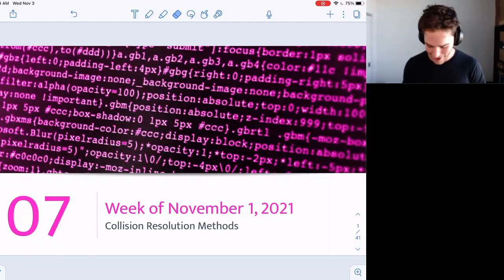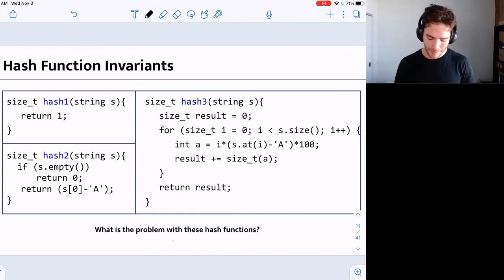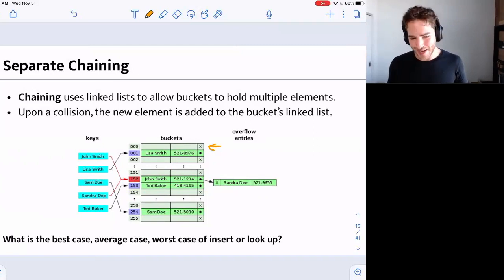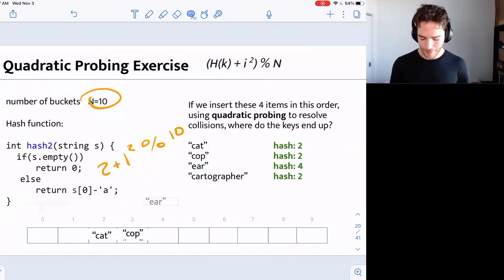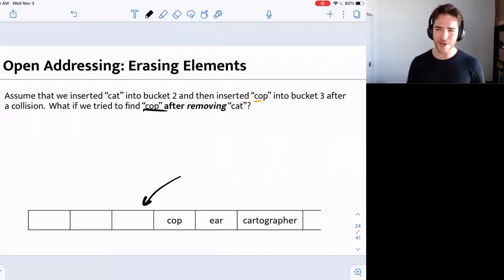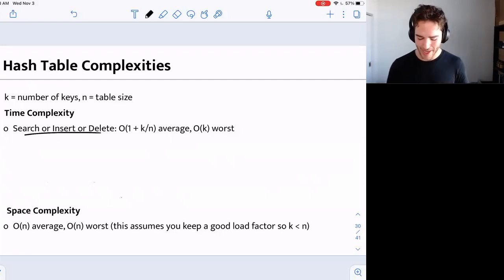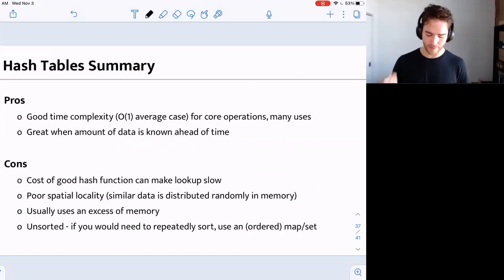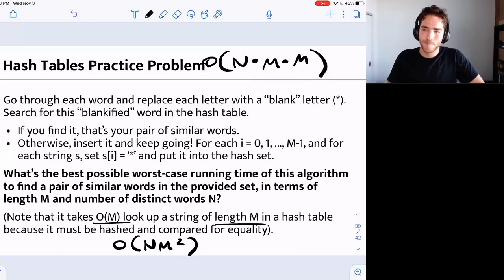Lab 7 | Hash Table Collision Resolution Methods | F21